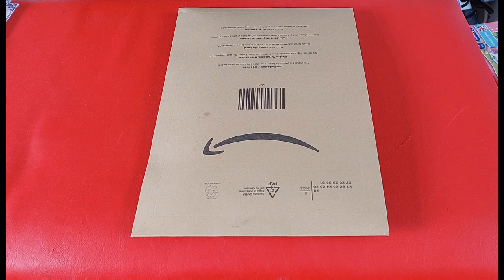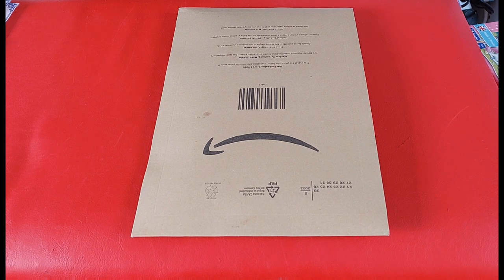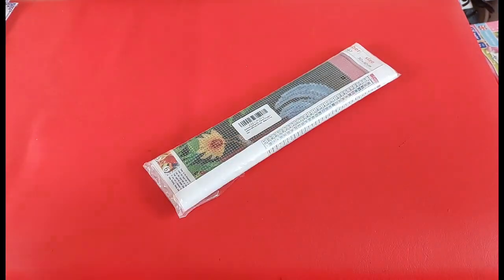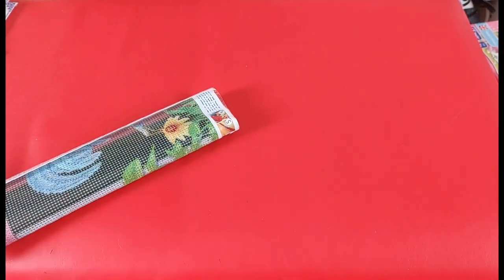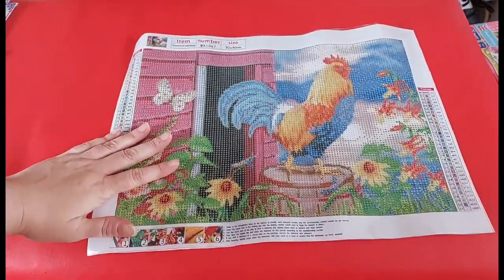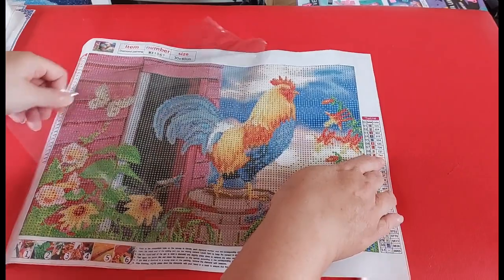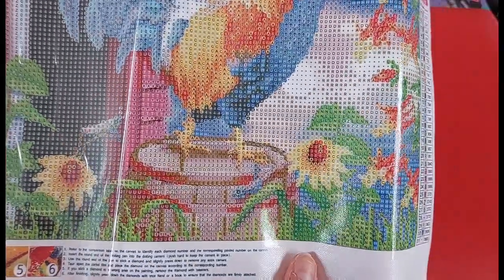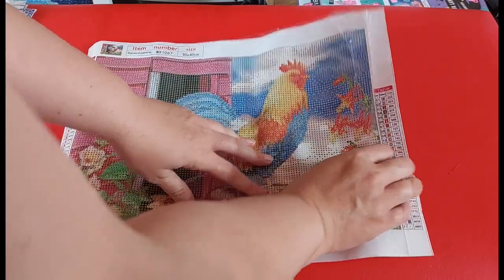DIAMOND PAINTING UNBOXING & FREE MONTHLY GIVEAWAY DETAILS!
UNBOXING PRODUCT LINK -

QENSPE Diamond Painting Diamond...